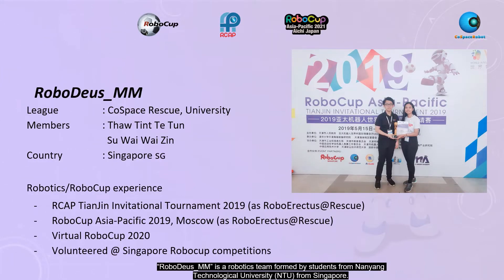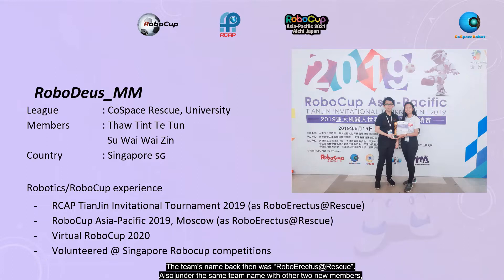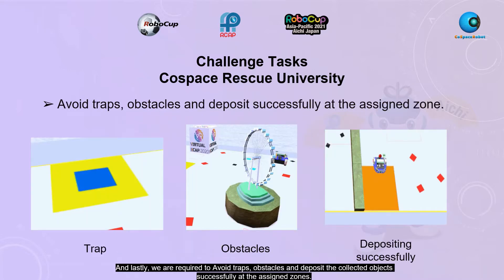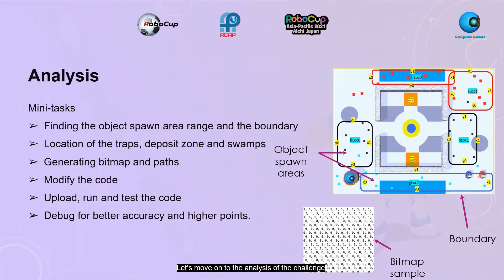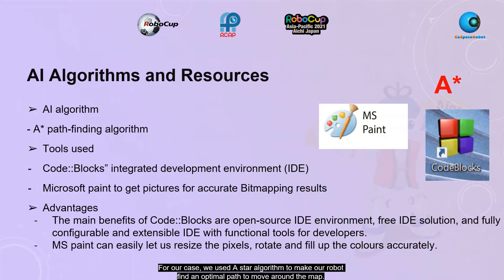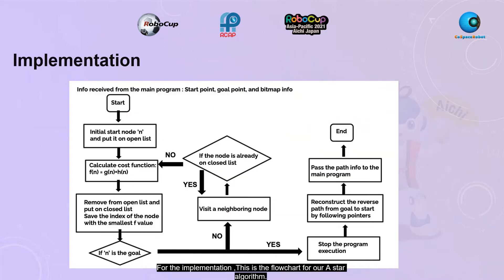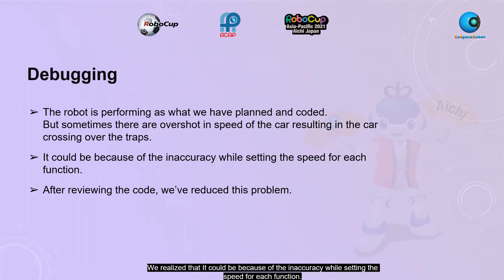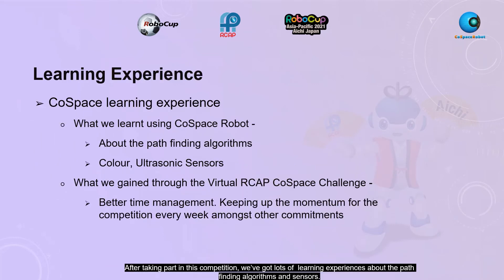R21.4.20 - SG8085 - Finalist Presentation - RCAP CoSpace Rescue, University - RCAP2021 Aichi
Team Name: RoboDeus_MM
Region:           Singapore

𝗣𝗲𝗼𝗽𝗹𝗲’𝘀 𝗖𝗵𝗼𝗶𝗰𝗲: in recognition of Sharing Video with 𝙈𝙤𝙨𝙩 𝙇𝙞𝙠𝙚𝙨
𝗘𝗱𝘂𝗰𝗮𝘁𝗶𝗼𝗻𝗮𝗹 𝗩𝗮𝗹𝘂𝗲: in recognition of Sharing Video with 𝙃𝙞𝙜𝙝𝙚𝙨𝙩 𝙒𝙖𝙩𝙘𝙝 𝙏𝙞𝙢𝙚
𝗖𝗼𝗺𝗺𝘂𝗻𝗶𝘁𝘆 𝗔𝘄𝗮𝗿𝗲𝗻𝗲𝘀𝘀: in recognition of Sharing Video with 𝙈𝙤𝙨𝙩 𝙎𝙝𝙖𝙧𝙚𝙨